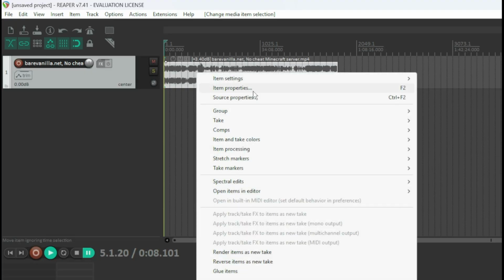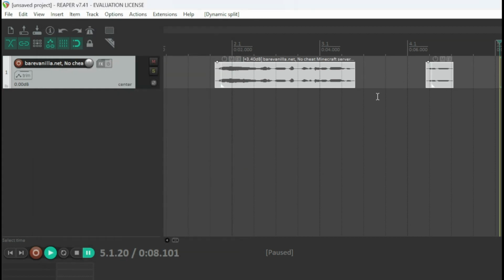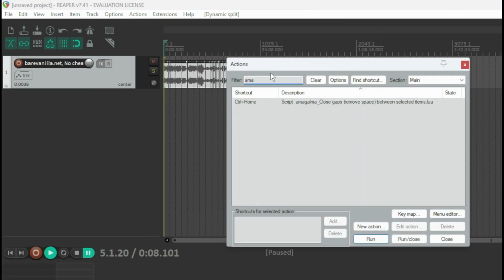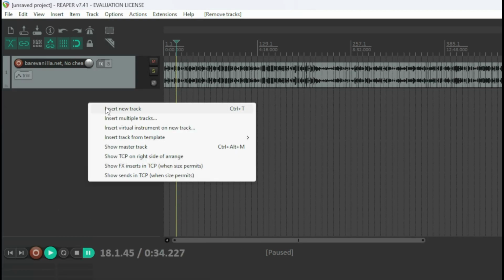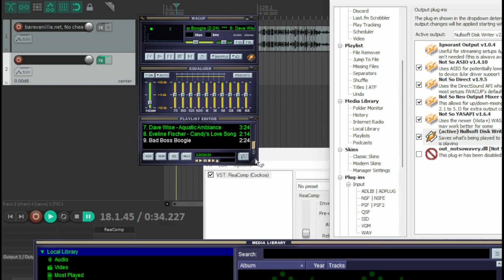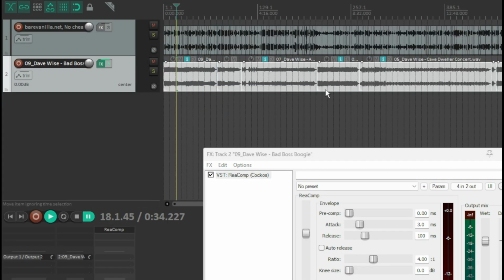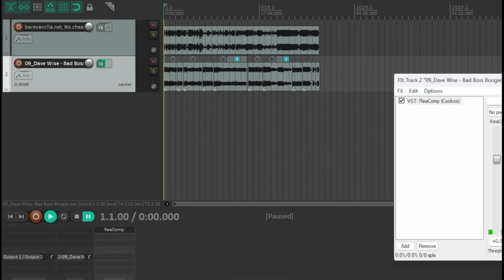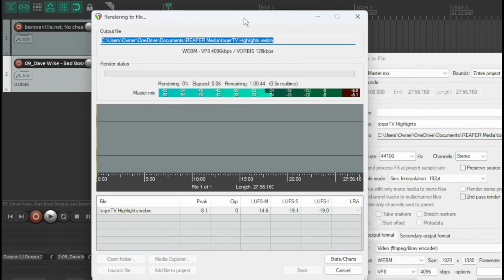Using Reaper to automate video jump cuts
Do your videos have moments of dead air where you're saying nothing?  Want to shorten them by half of more?  Introducing Dynamic Split in Reaper!  In this video I show you how you can automatically create jump cuts in your videos using this tool in Reaper.  The dead air in this video was removed using this technique!